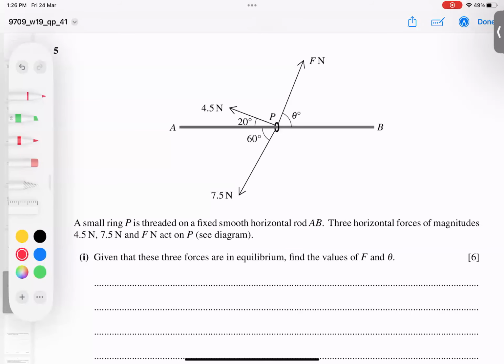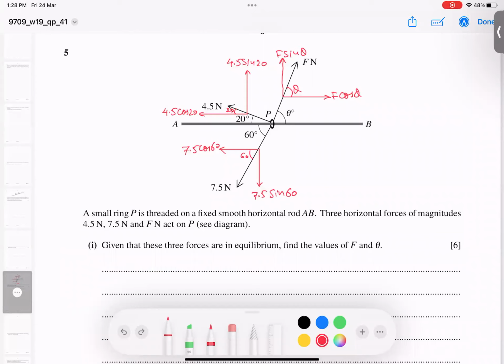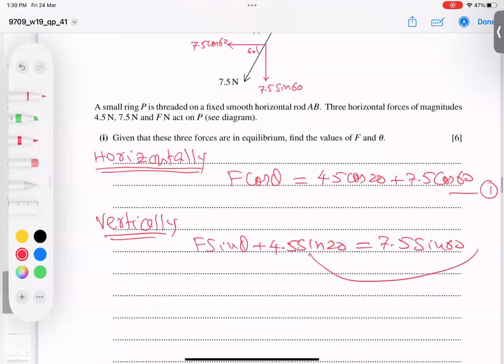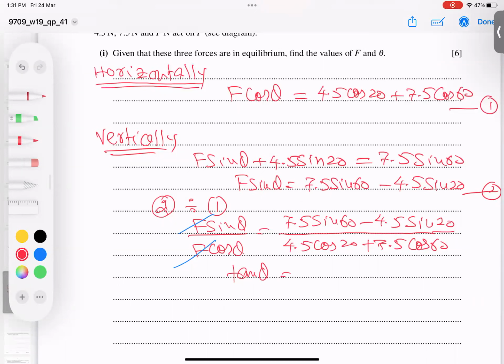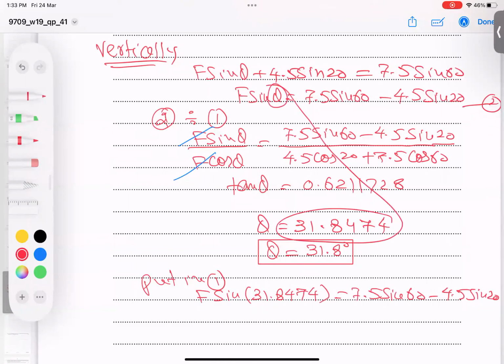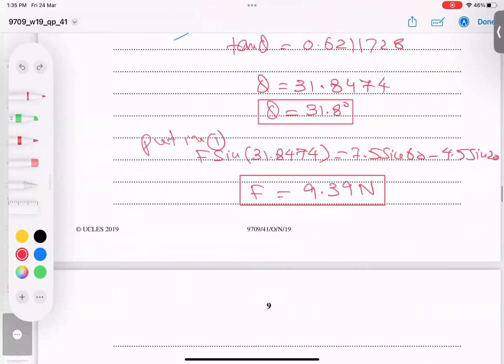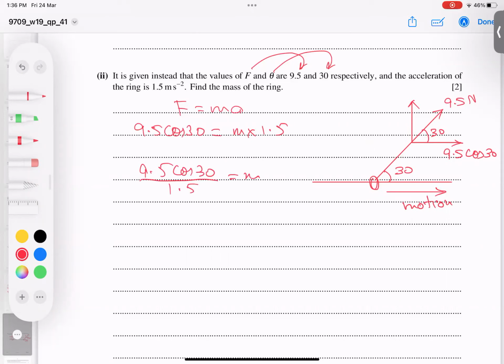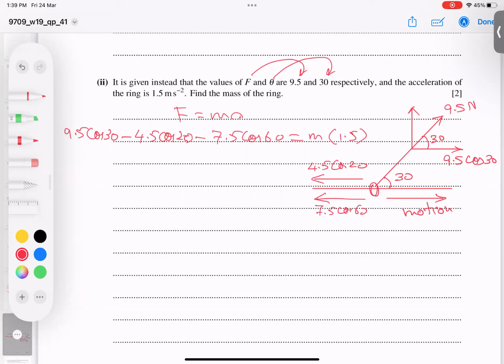Oct 2019 Var 41 Q No 5 Topic AS Level Forces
9709_w19_qp_41